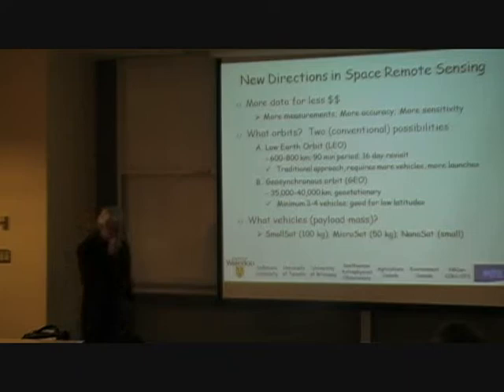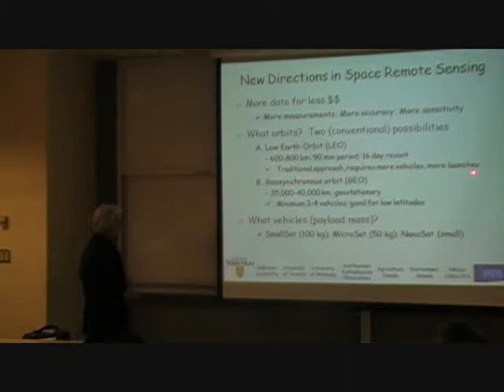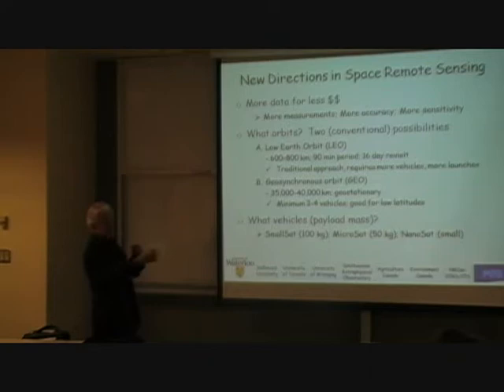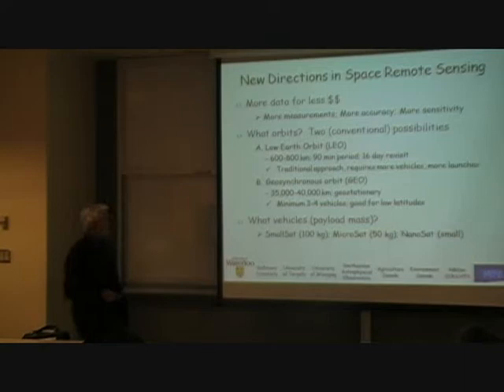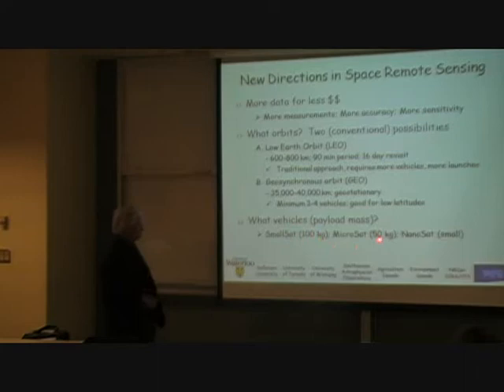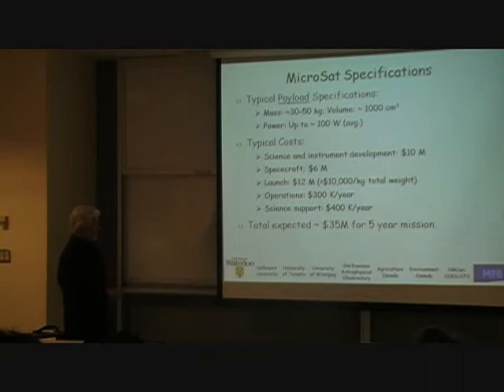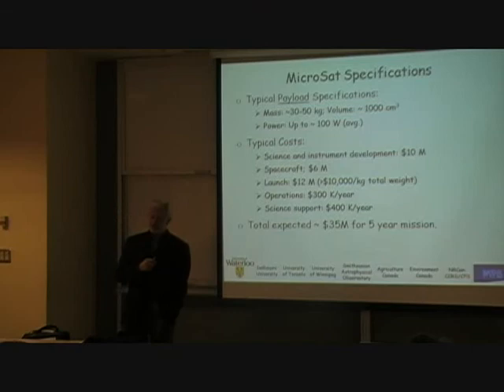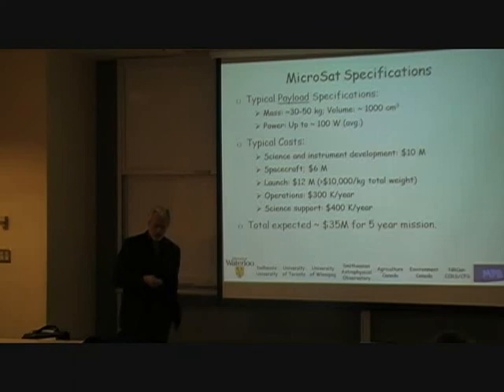Waterloo Space Society presents Prof. Jim Sloan - Part 3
Satellites and Monitoring Climate Change